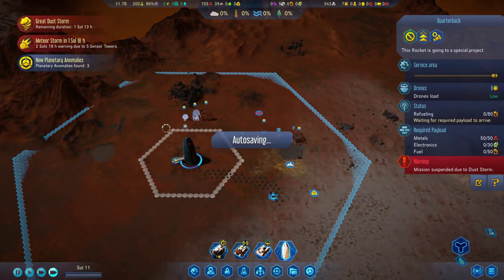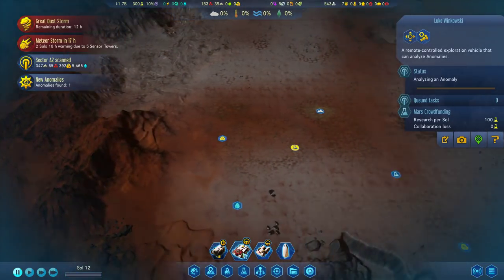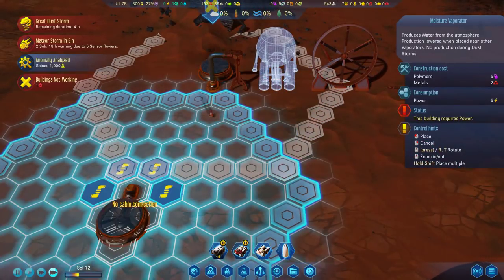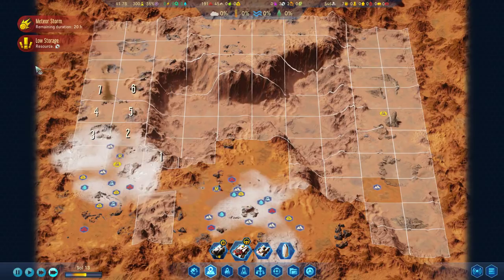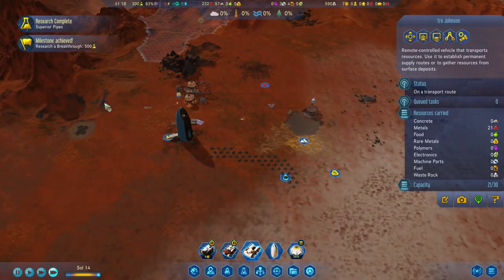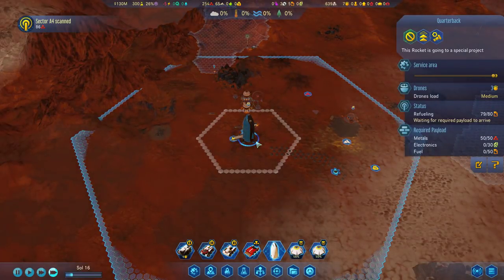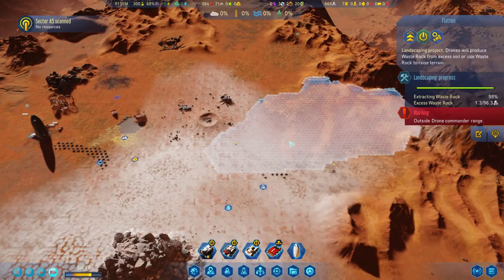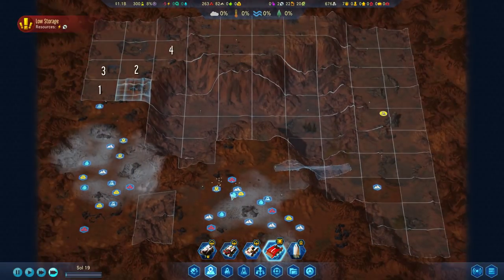Surviving Mars Green Planet - 1075% Difficulty - No Rival Challenge - Round 4 - Episode 2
Round 4 ... Fight ... to take it slowly and safely and win it this time! The Race for Mars has Begun! Surviving Mars Space Race DLC This Time We Take on The New Highest Possible Difficulty of 1075%  And To Make Things Even Harder We Have No Rivals to Steal Colonists, Science or Resources From!  We Are ALONE! This is Our Second Attempt!

Developed by: Haemimont Games
Thumbnail Image: This is some of my personal favourite inspirational conceptual art by the amazing people at Space X.  Thank you Elon and Team.

Don't Have Surviving Mars Yet?  How?  Why Not?? On Steam from Paradox Interactive

Check out their official site for more FAQ's and so much more @